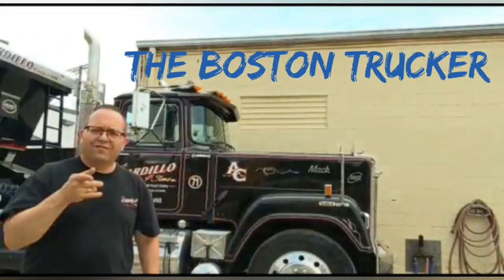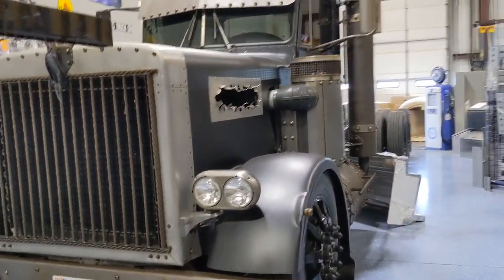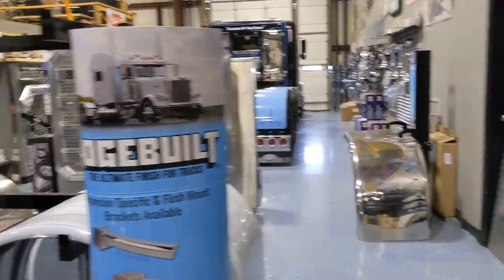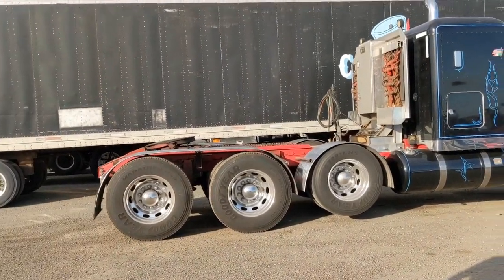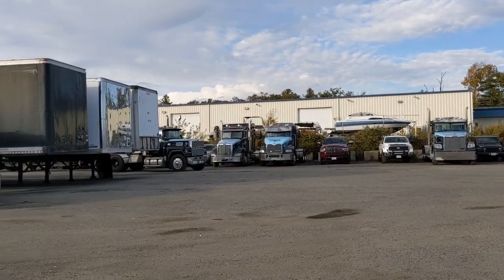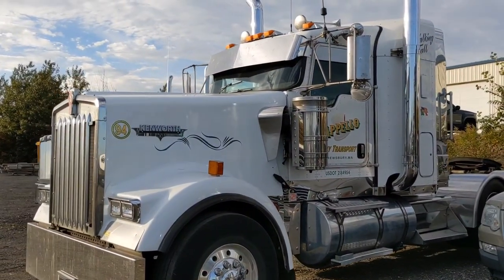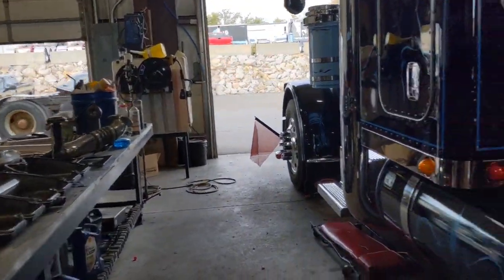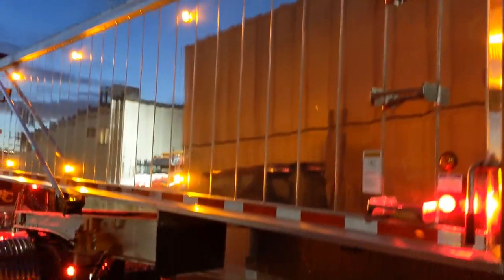Cappello Custom Rac & Heavy Transport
Cappello Custom Rac provides:

 - Full Truck Service:  Preventative Maintenance  (PM) to Power trains & everything in between.

- Parts sales and specialist on site.

- Road  Service Calls

- Wash, polish, wax, road grime removal, etc.

- Interior and exterior cleaning

- Install PTO / wet systems

- Exhaust kit & stack installation

- Custom frame work

- Interior & exterior accessories

- Custom interior & exterior fabrication

- Blind mounted fender (custom made brackets, hidden under fenders)  installation

- Cab & sleeper panels

-Install visors, air cleaner brackets, bumpers, cab racks, grills, etc

- Light Bars, roof lights,  interior/exterior lighting

                                   & More ...